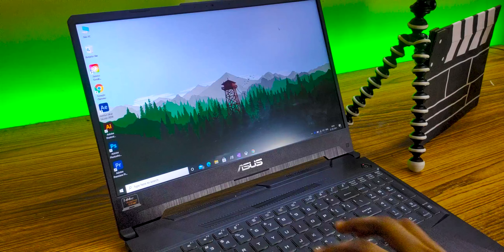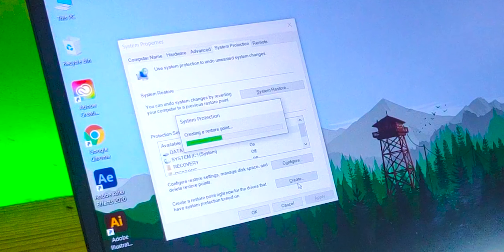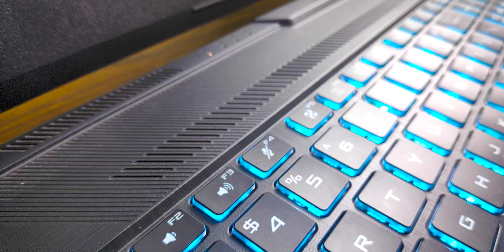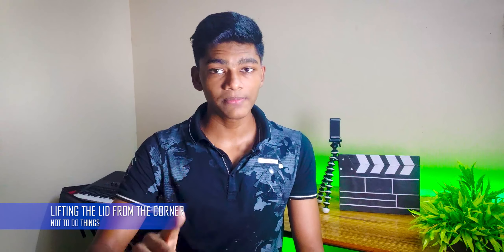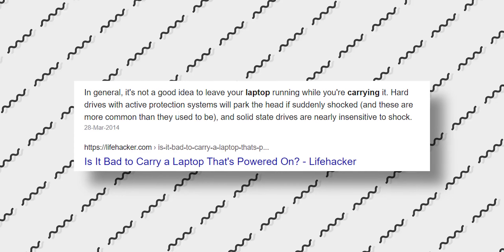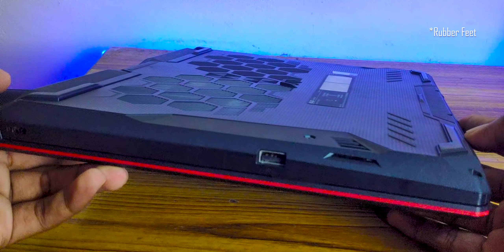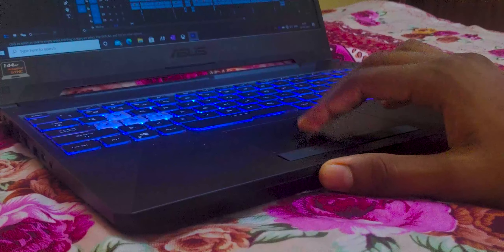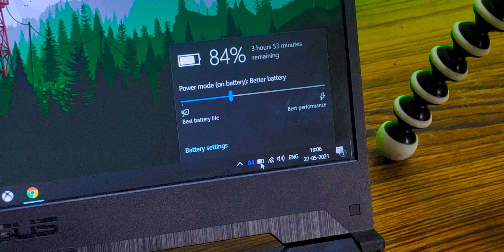DON'T DO These Things in your Laptop!❌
Here are some common mistakes that ruin a Laptop/PC as well more or less destroy your PC. Since we've already uploaded videos about things to do right after buying a laptop, In this video we're gonna see the things that we should not do in our laptop/PC.

Check These Out:
Budget Color Accurate Monitor
Acer Nitro VG280k
8GB 3200MHz RAM

Share if it was found Useful!